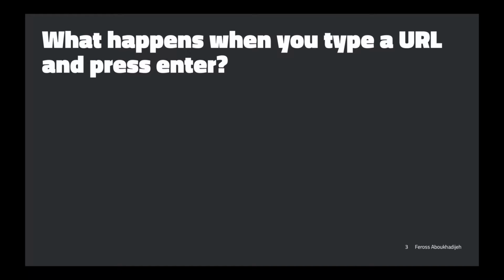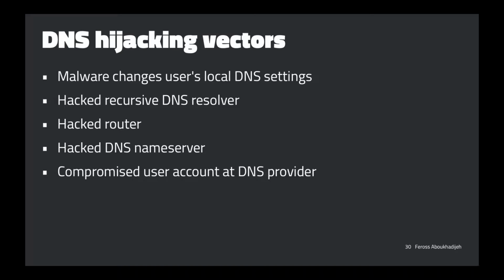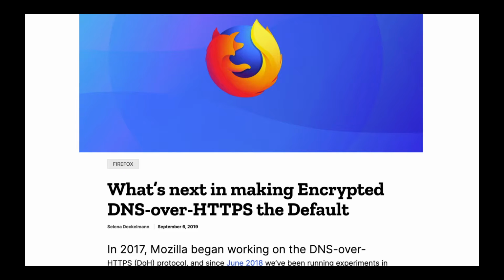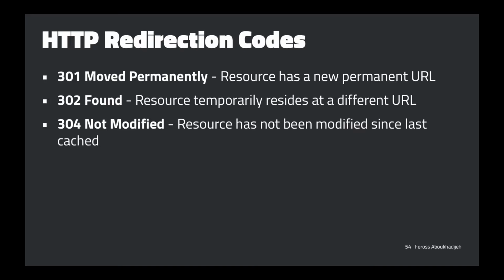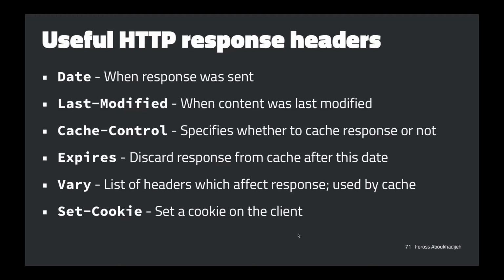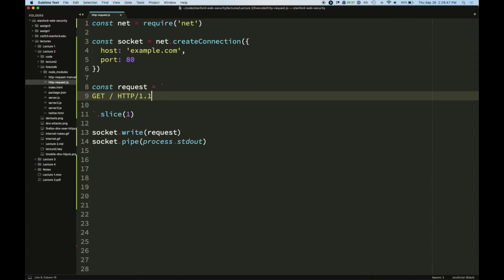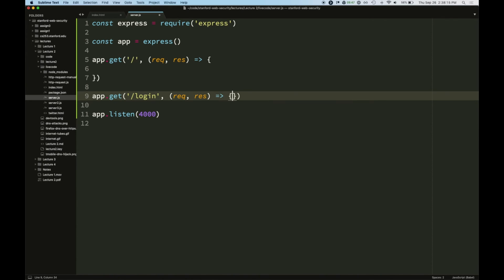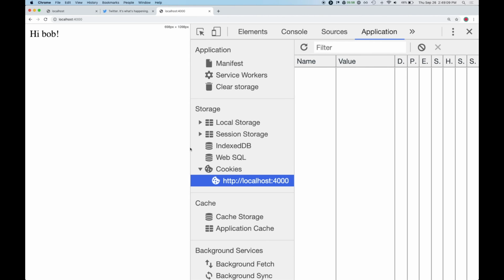Web Security - Lecture 02 - HTTP, Cookies, Sessions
(Note: Audio quality improves significantly after Lecture 4.)

This course is a comprehensive overview of web security. The goal is to build an understanding of the most common web attacks and their countermeasures. Given the pervasive insecurity of the modern web landscape, there is a pressing need for programmers and system designers to improve their understanding of web security issues.

We'll be covering the fundamentals as well as the state-of-the-art in web security.

Topics include: Principles of web security, attacks and countermeasures, the browser security model, web app vulnerabilities, injection, denial-of-service, TLS attacks, privacy, fingerprinting, same-origin policy, cross site scripting, authentication, JavaScript security, emerging threats, defense-in-depth, and techniques for writing secure code. Course projects include writing security exploits, defending insecure web apps, and implementing emerging web standards.